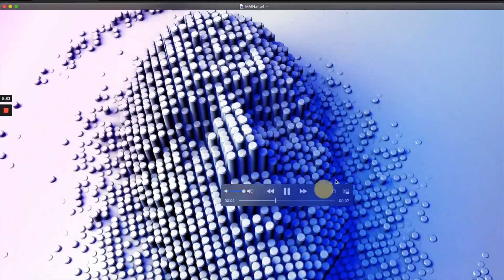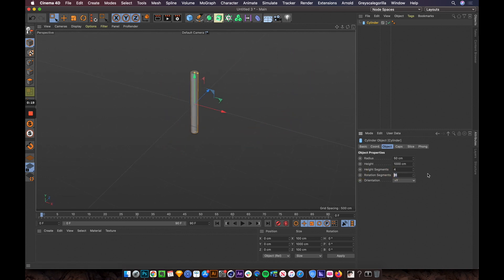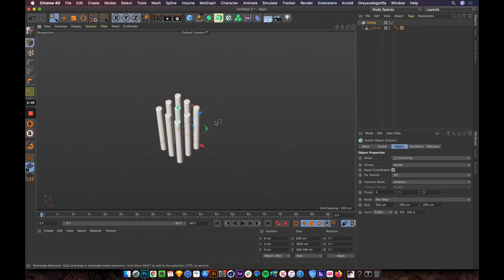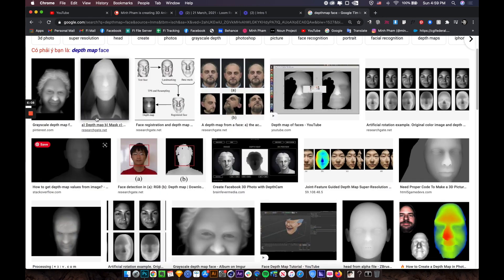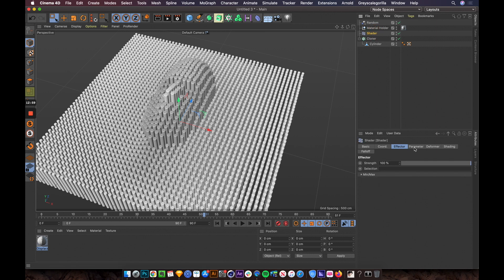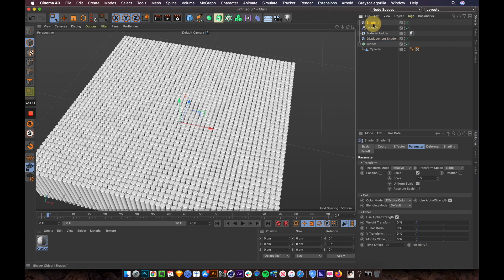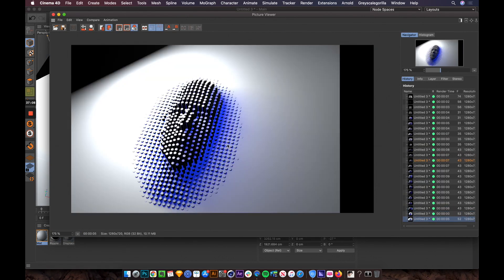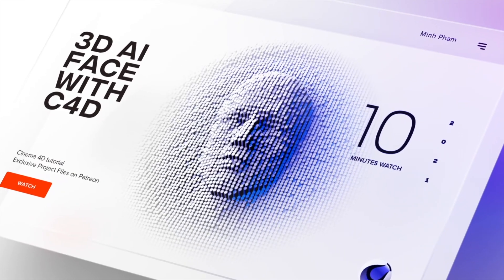3D Artificial Intelligence Face Animation | Cinema 4D Tutorial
3D AI surface with Cloner and displacement map